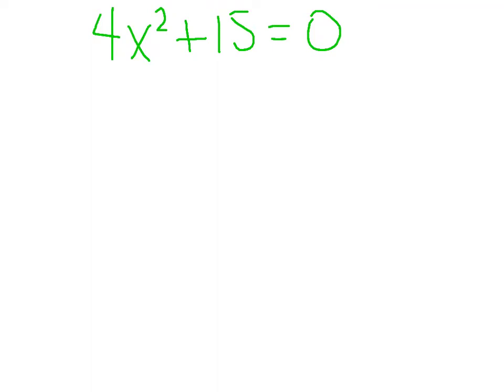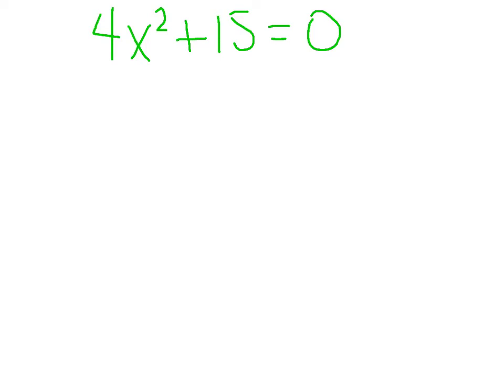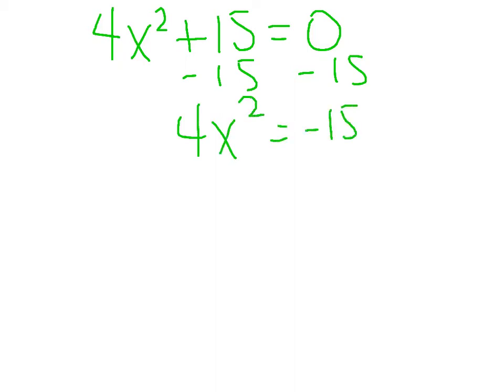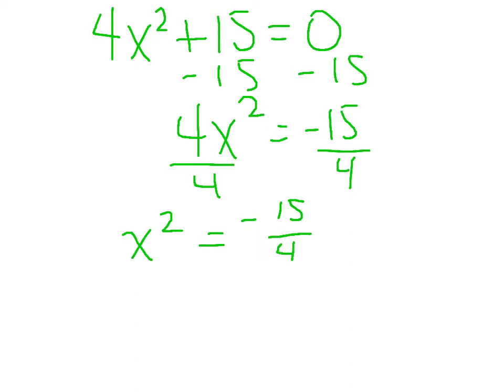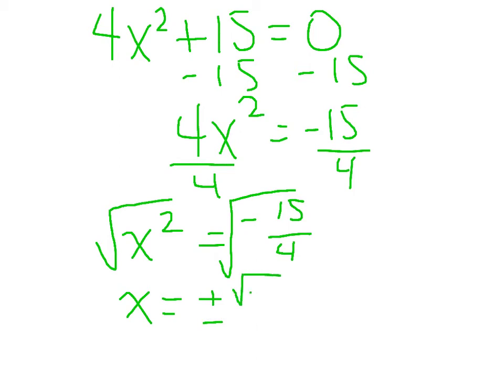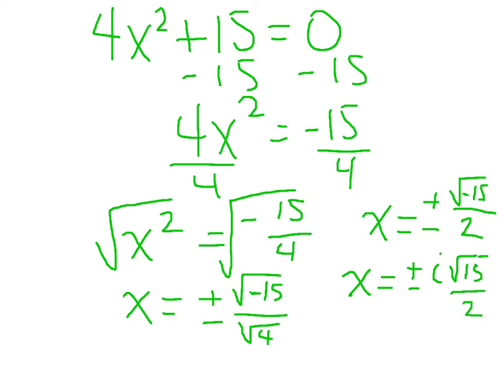Solving quadratics by taking the sq root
solving quadratics by taking the square root